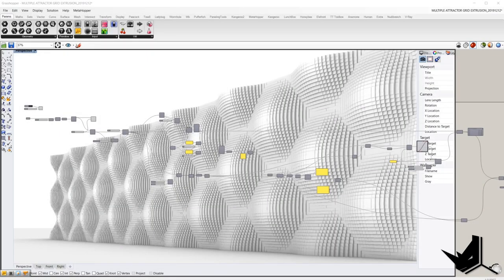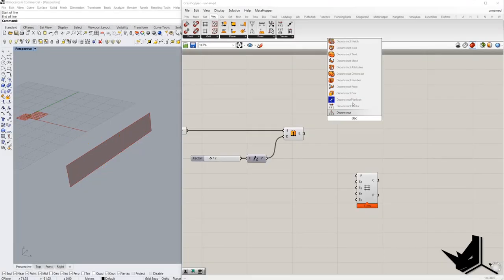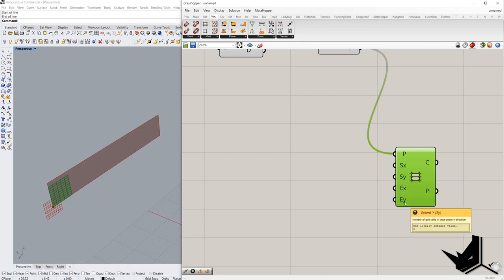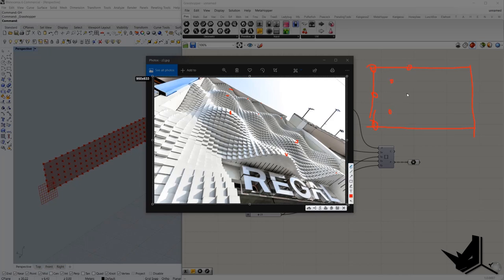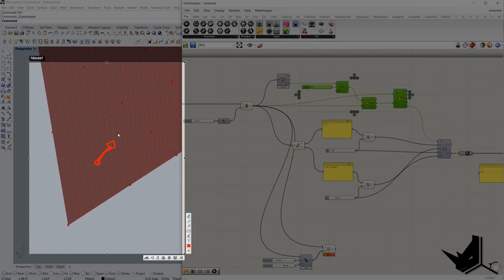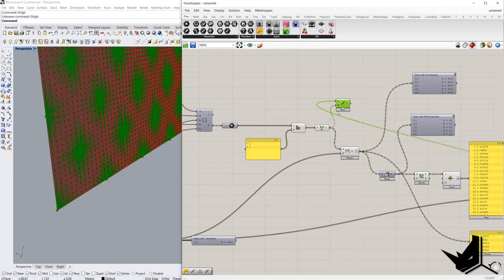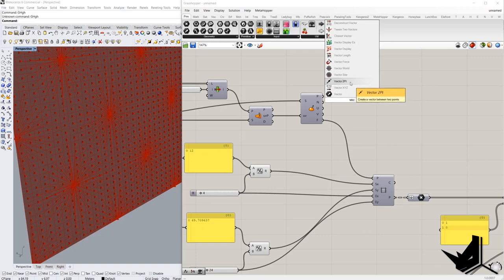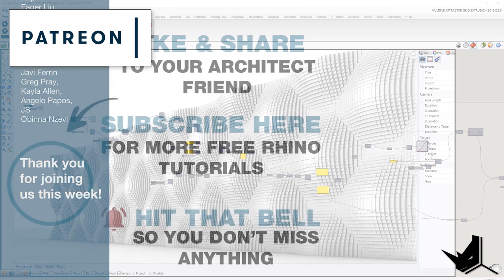Rhino Grasshopper Facade with multiple attractor points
Creating multiple attractor points for a facade in Grasshopper may seem like a complex task, so we tried to simplify it as much as possible in this tutorial where we’re recreating a parametric facade design done by Nuru Karim. The main idea is to create a grid of points that will be used as attractor points and then to create another grid that is divided into rectangular segments. At that point, we will be using the distances from attractor points and the middle points of those rectangles as a way to do the extrusion at the end. We’re giving a definition away for free, so make sure to pick it up and follow along!

This way you will be among the first to see the newest Rhino Grasshopper tutorials.